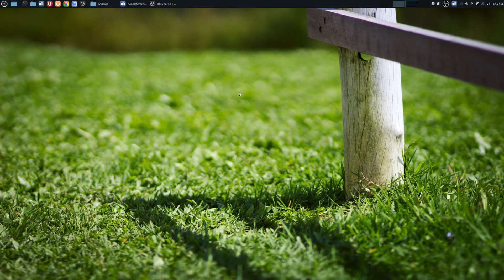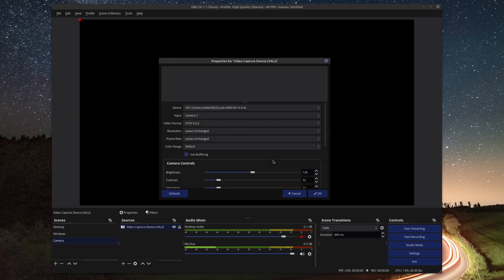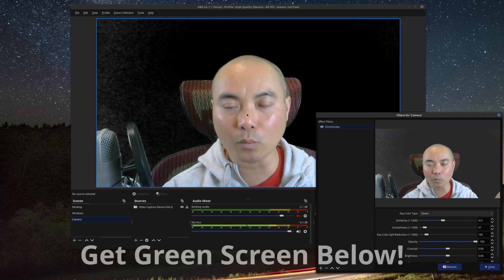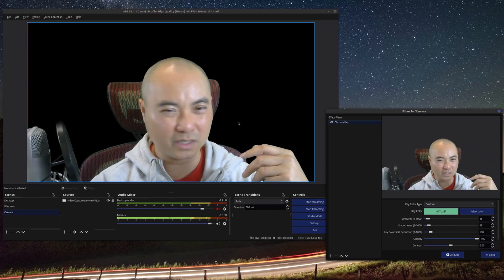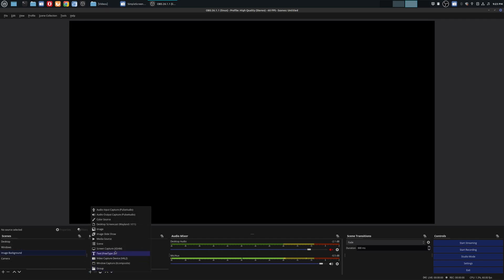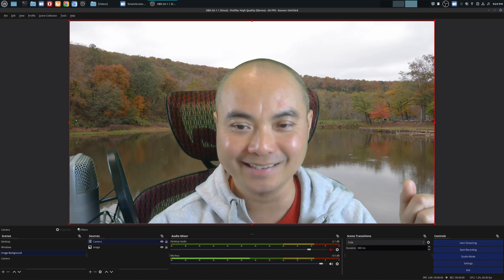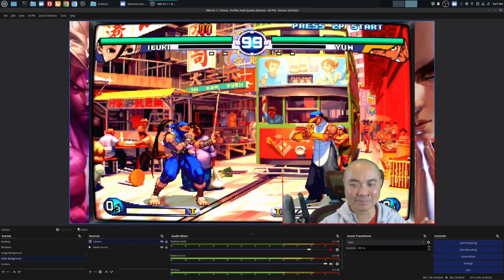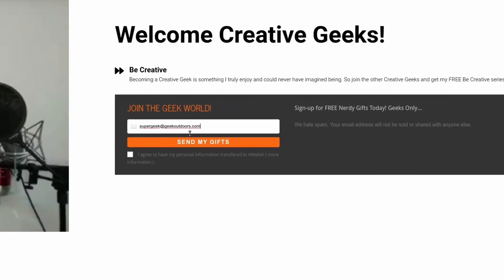OBS Green Screen With Image and Video Background! | OBS Studio Tutorial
OBS Studio Green Screen Tutorial made easy with an image or video background for your OBS green screen or chroma key effect!